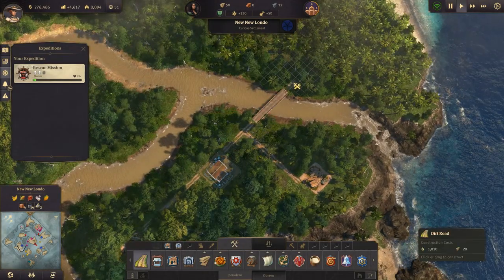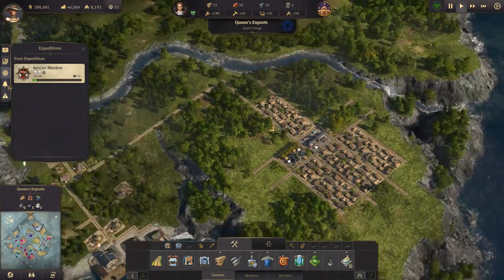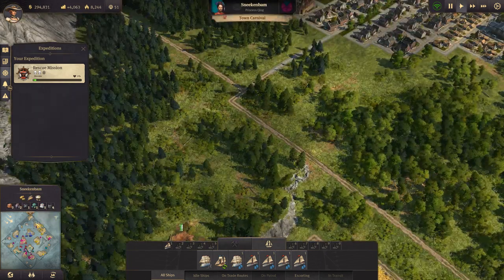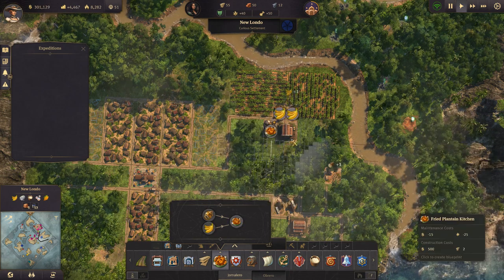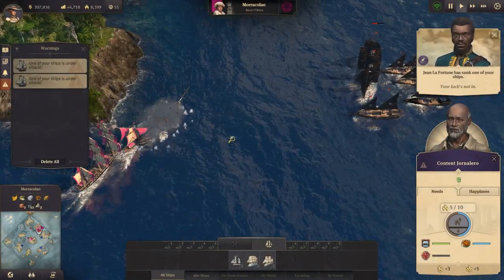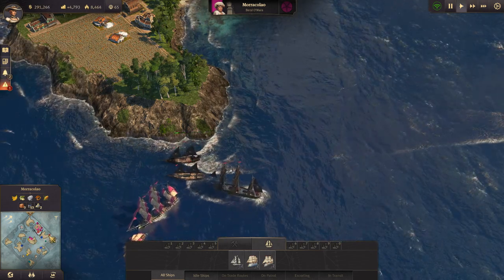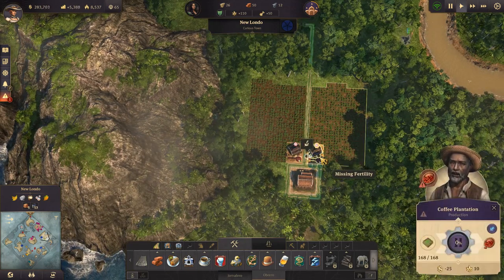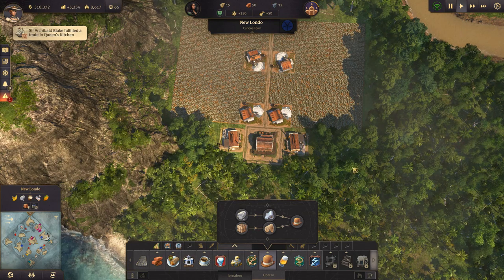#13 Cotton Industry | ANNO 1800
Game: Anno 1800
Media: Gameplay Commentary
Mode: Single Player
Platform: PC
Genres: Town Builder